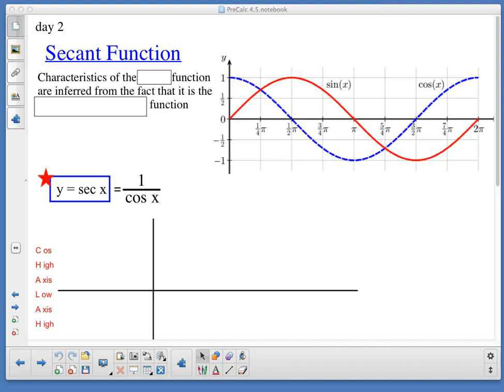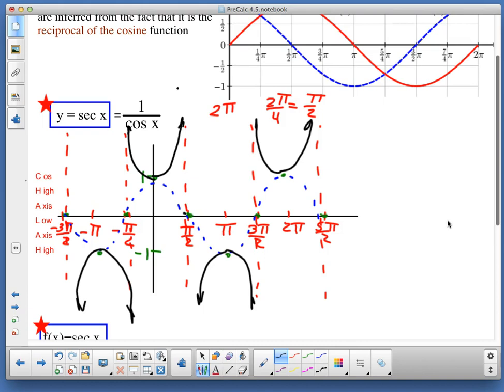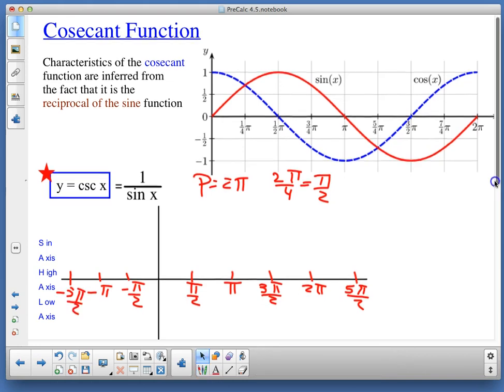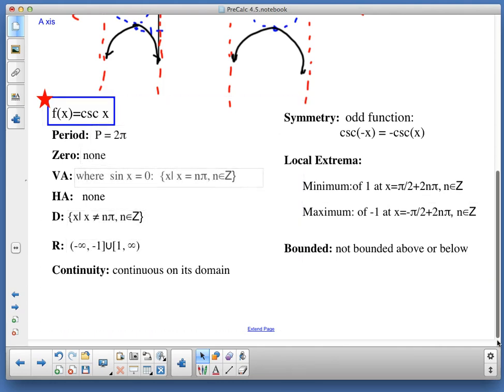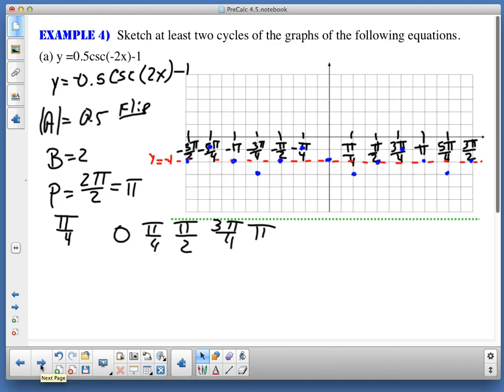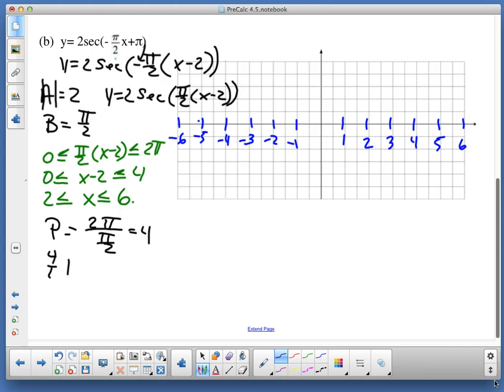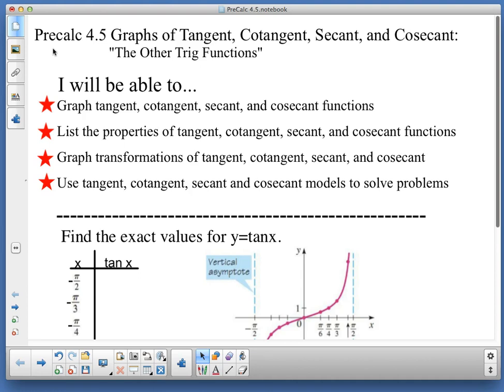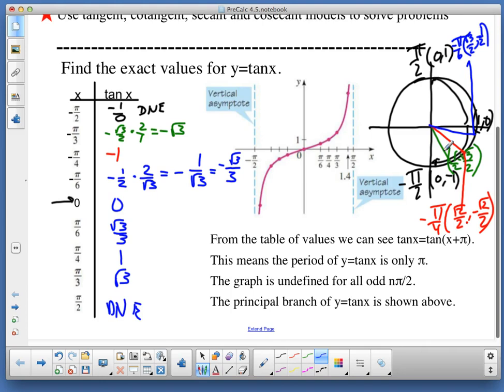PreCalc 4 5 Day 2 Class Notes Video